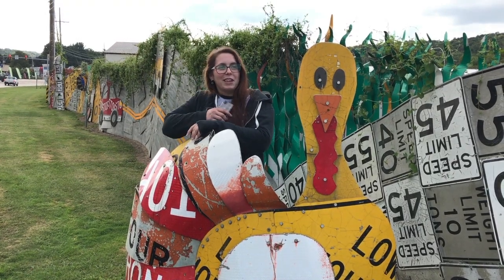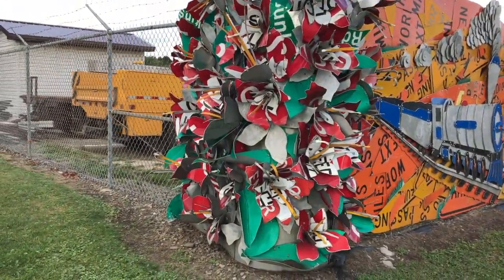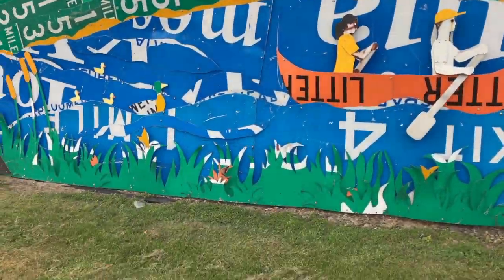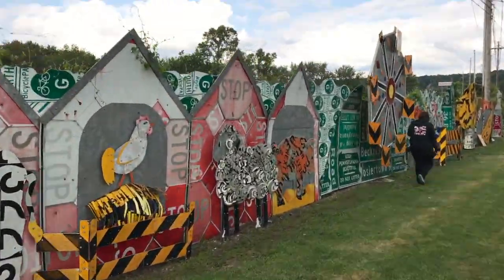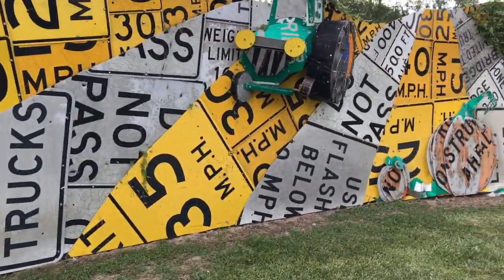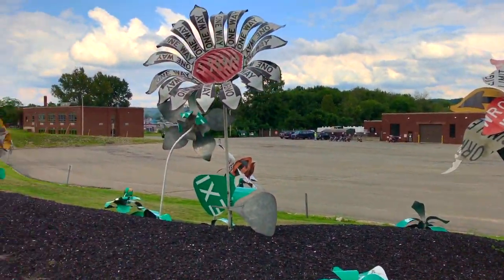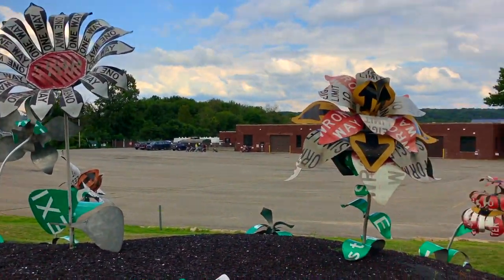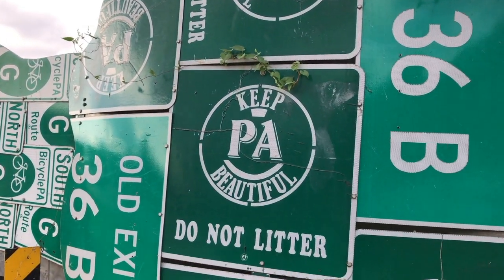PennDOT Road Sign Sculpture Garden: A Ferris Wheel that Really Moves!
Hey guys!  Join us in Meadville, PA as we check out the PennDOT Road Sign Sculpture Garden.  The Road Sign Garden spans about a quarter mile long and follows a busy state road.  Come along with us as we experience this truly amazing use of retired signs.

Parking:  No parking at all.  There are businesses across the street, but with parking in any business that you are not visiting, you run the risk of being towed.  We were lucky and the PennDOT worker allowed us to temporarily park in their lot.

Worth a Visit:  Yes! This exhibit of retired road signs is quite beautiful!  The road signs provide such detail especially the Ferris Wheel piece, the balloon, and the animals.  The address is the PennDOT building and you only see the road sign flowers, but do not be disappointed (like we were).  The larger exhibit is along Smock Hwy going towards Kerrytown.  The address is 18492 Smock Hwy in Meadville, PA.